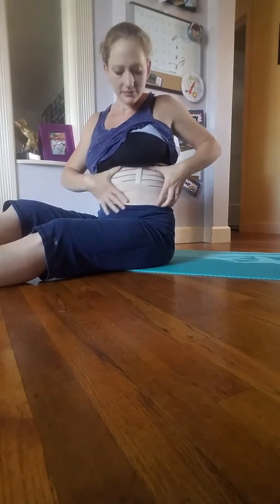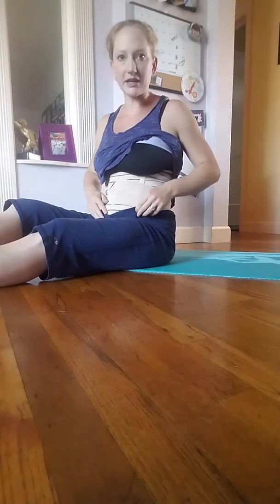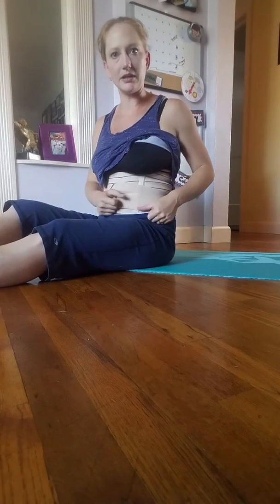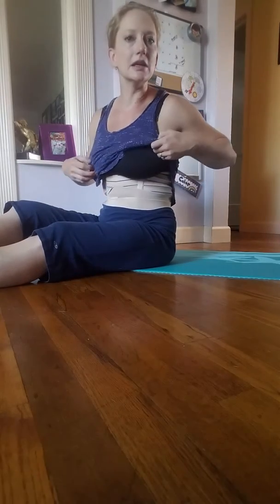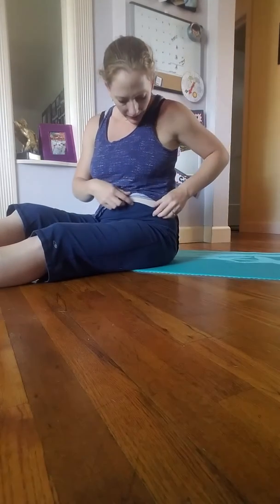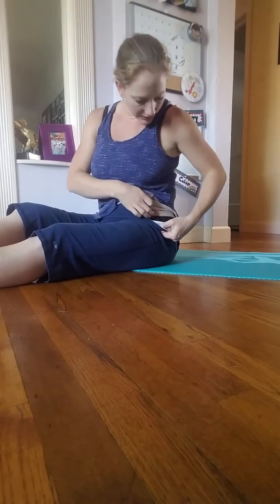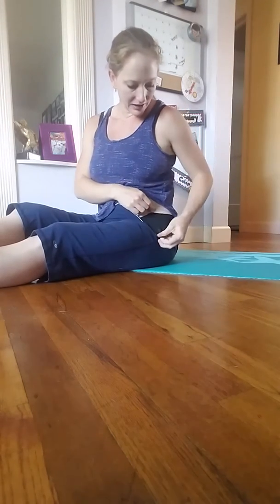Healing Diastasis Recti or Basic Core Moves Postpartum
Going over moves that I used to heal my core postpartum. Hope this helps you too!